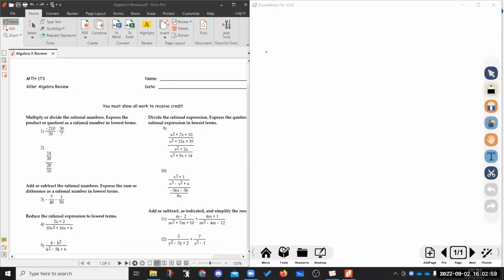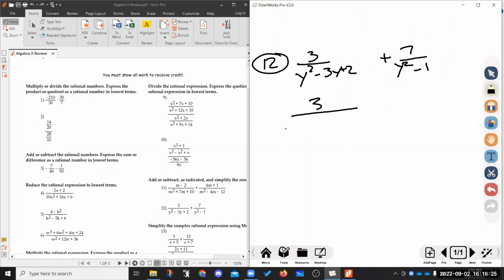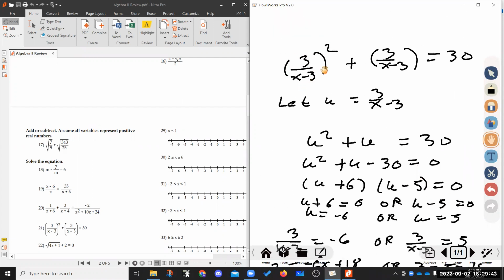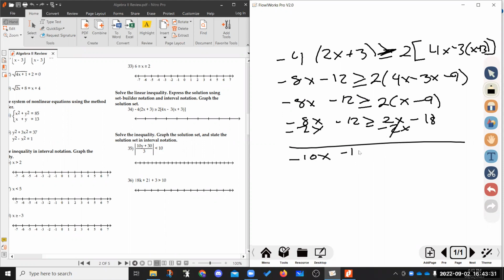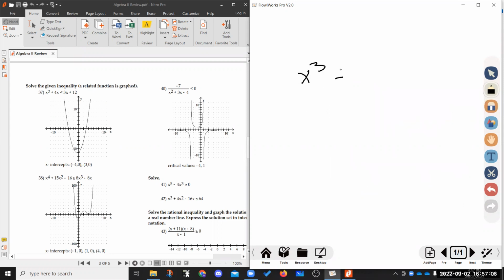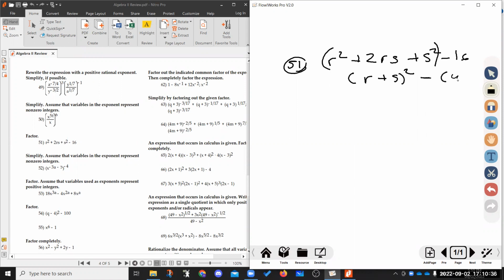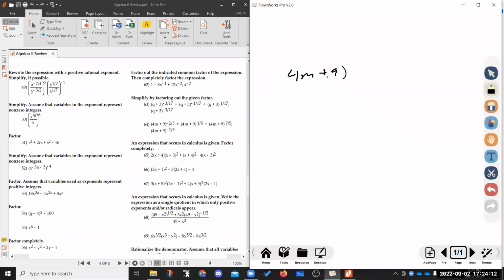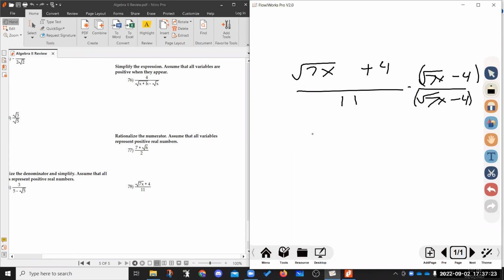Killer Algebra (Algebra 2) Review